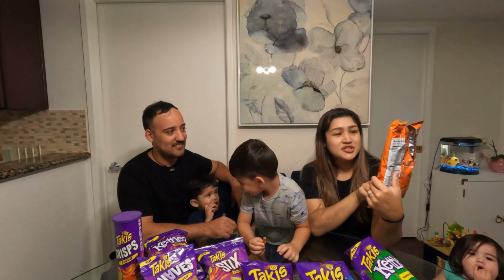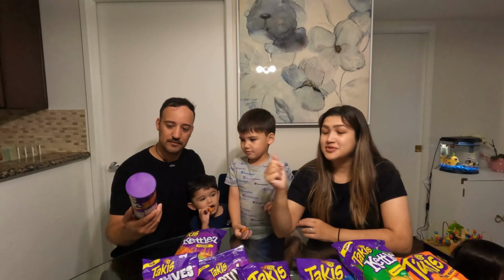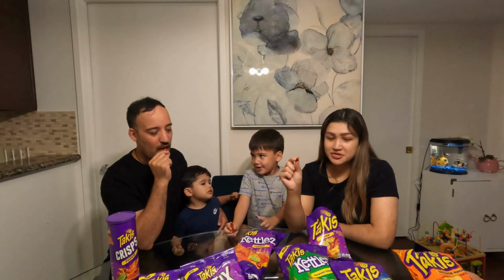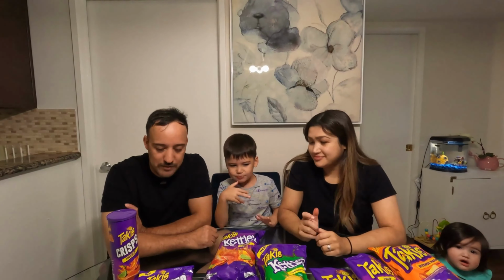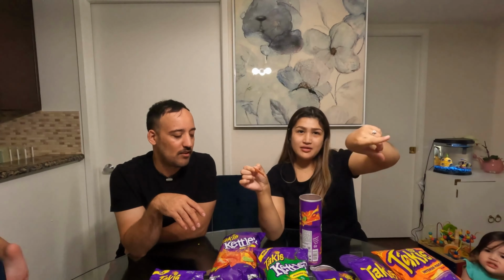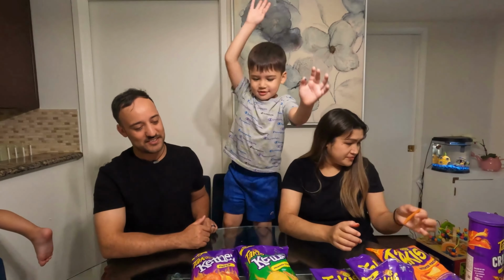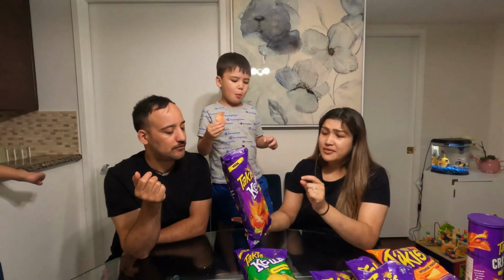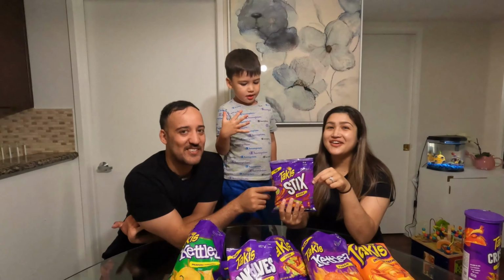Trying Different Takis Chips for the First Time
We truly appreciate it.